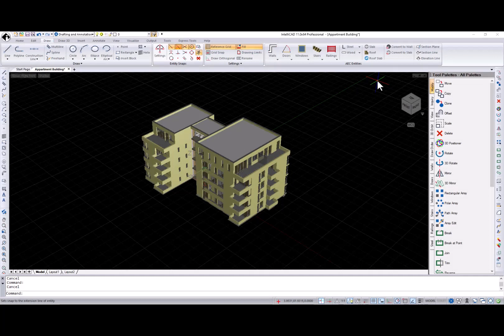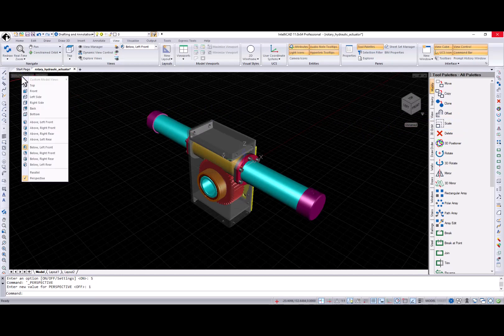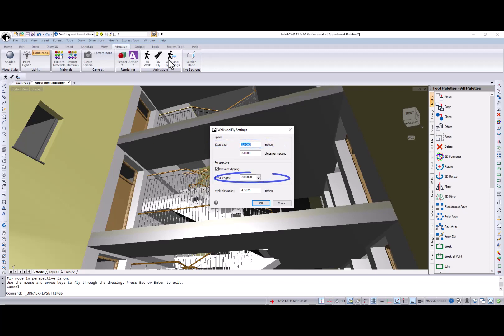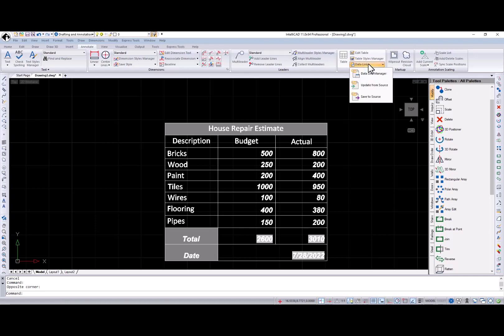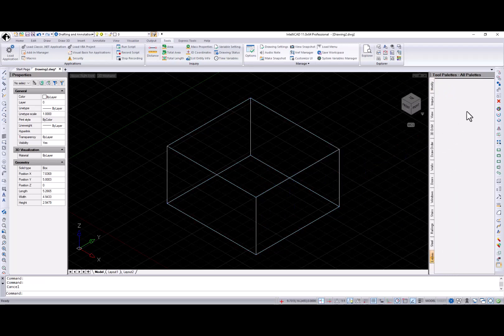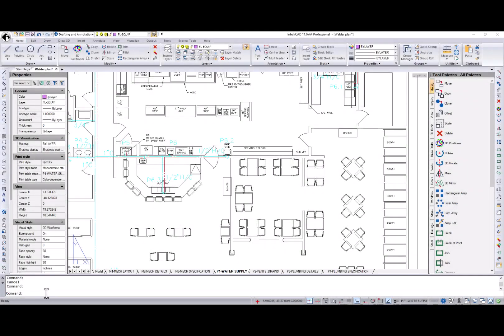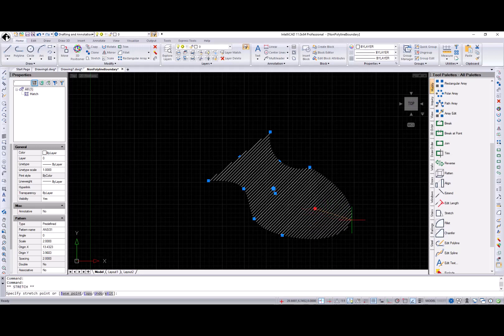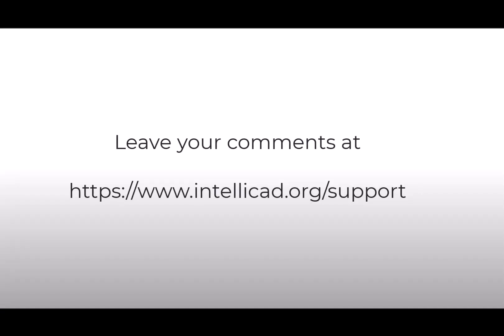IntelliCAD 11 overview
This video is a detailed overview of the IntelliCAD 11.0 release, which focuses on new visualization techniques.

0:00 Intro
0:25 SECTIONPLANE command
1:38 View Cube
2:25 Drawing area View menu
2:50 3DPositioner tool
3:20 3DWalk and 3DFly commands
4:46 Data Link functionality
7:12 Startup Suites
7:27 Publish dialog improvements
8:27 UI changes
9:35 HATCHGENERATEBOUNDARY command
9:43 HIDEOBJECTS, ISOLATEOBJECTS, and UNISOLATEOBJECTS commands
10:20 REVERSE command
10:34 BREAKATPOINT
10:49 Using OFFSET, EXTEND, TRIM, BREAK, BREAKATPOINT and REVERSE commands for Walls
11:29 PDFEXPORT command
11:49 New features in IntelliCAD Explorer
12:05 BIM Underlay enhancements
12:28 GEOMAPSERVICE command
12:55 Grips improvements
13:30 XREFNOTIFY command
13:54 MAPIMPORT enhancements
14:08 ARX API